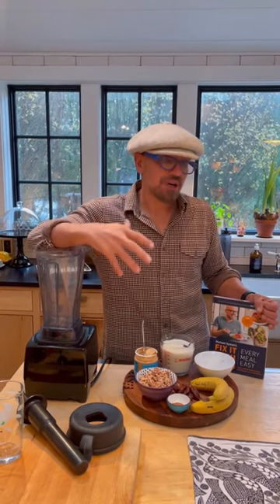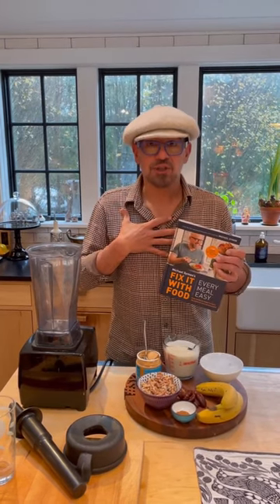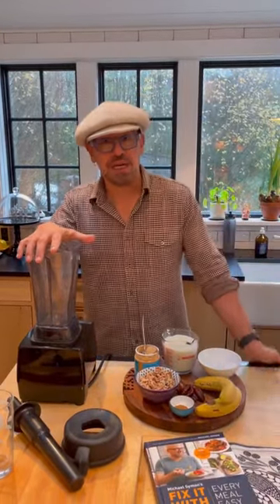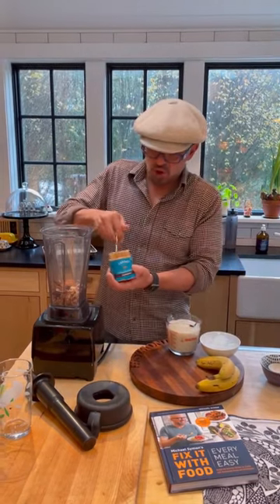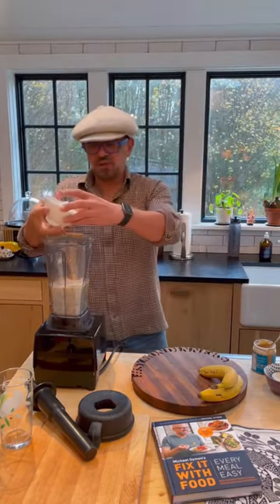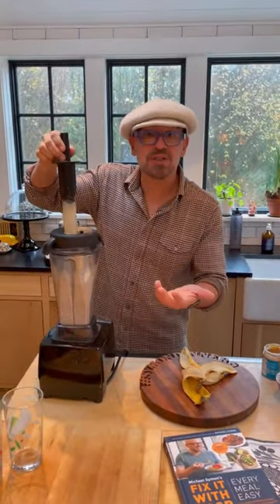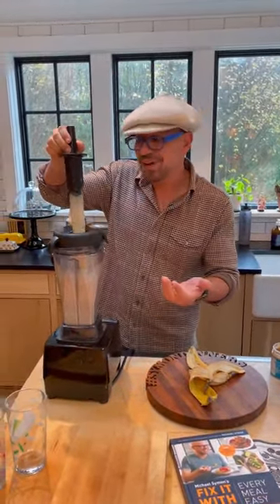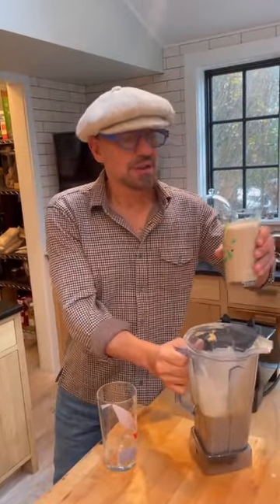Making a Fantastic Smoothie Today While Talking a Little | Michael D. Symon | 2023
Husband, Father, Grandfather, Chef, Dog Lover & Owner Of Mabels,🔜 Shipping Nationwide On @Goldbelly